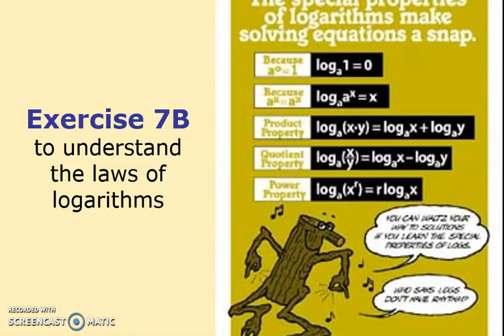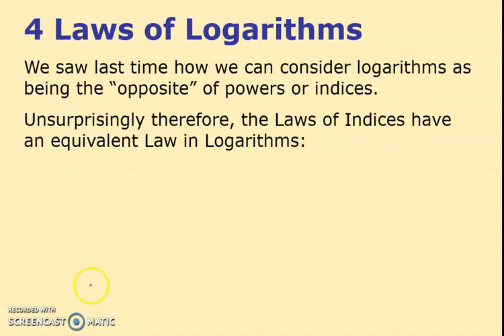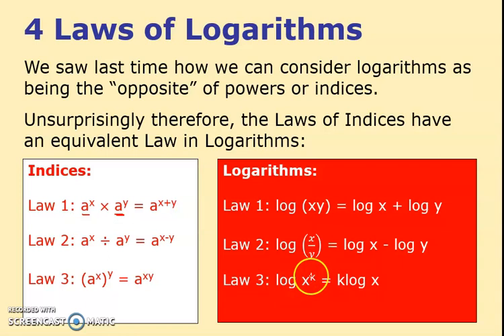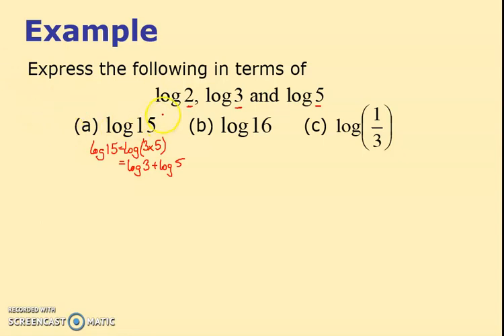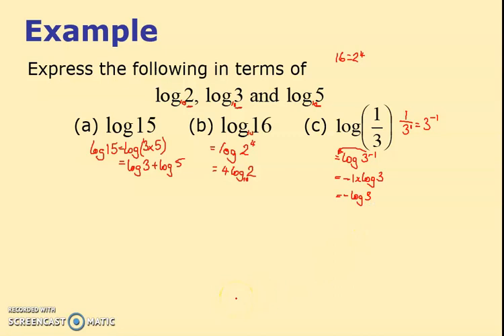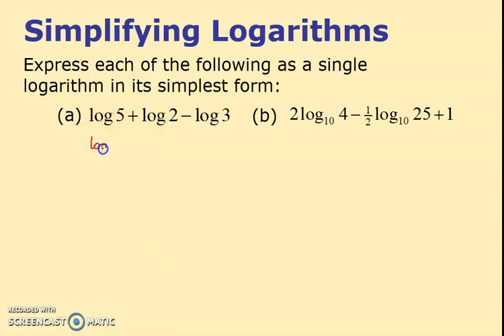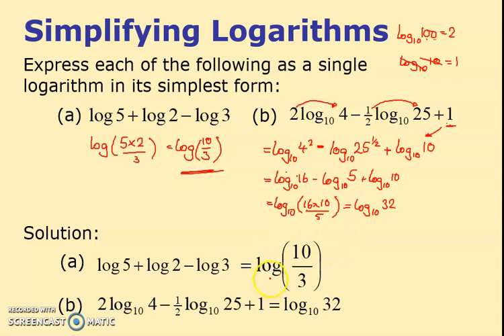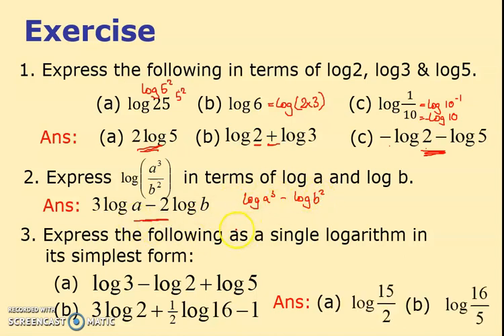Ex 7B - Laws of logarithms - Y12 A Level Maths